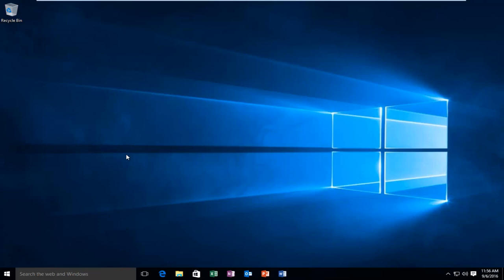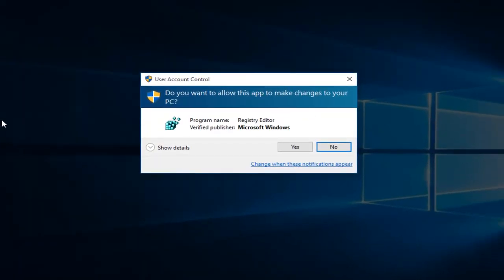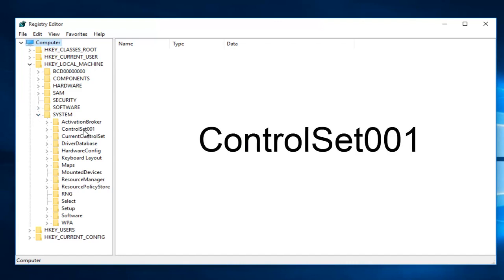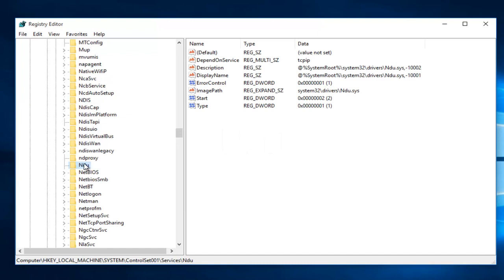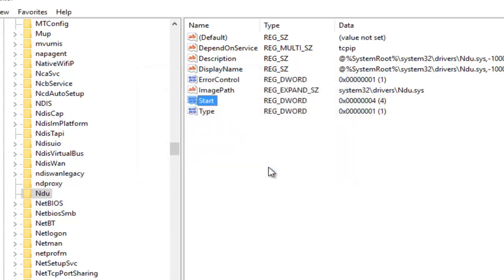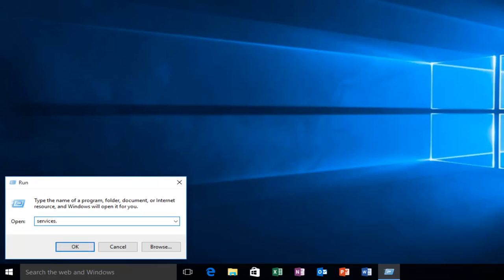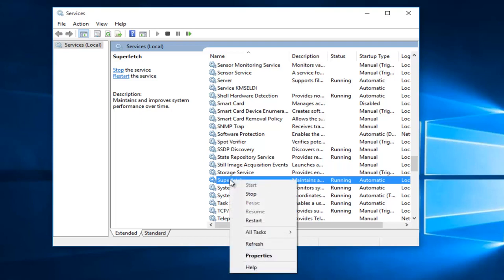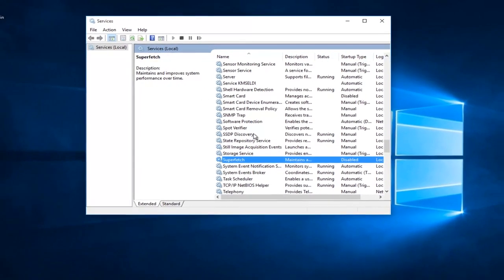Windows 10 fix Most or All Memory Leaks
A Memory Leak is a misplacement of resources in a computer program due to faulty memory allocation. It happens when a RAM location not in use remains unreleased. A memory leak is not to be confused with a space leak, which refers to a program using more RAM than necessary. A memory leak on a Windows 11/10/8/7 system is said to have taken place when the memory is just not accessible despite not being in use.

We’ve prepared a high variety of solutions that will help you to prevent memory leaks from occurring again. There could be various factors involved, and we’re going to address most of them.